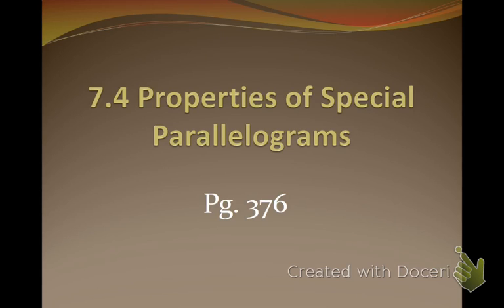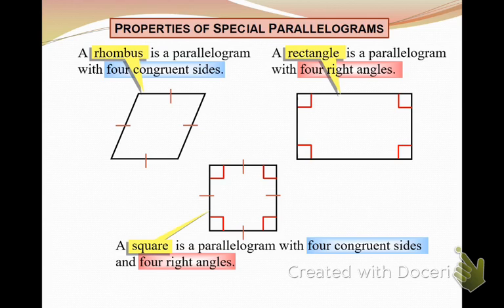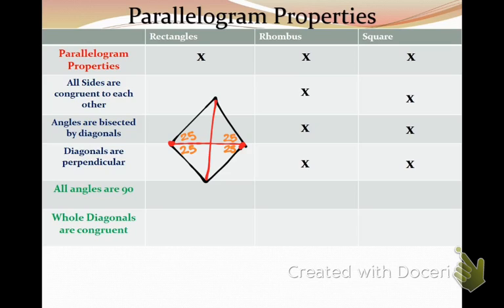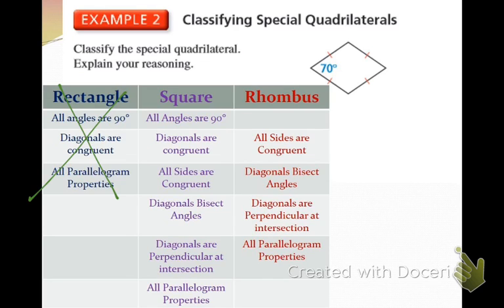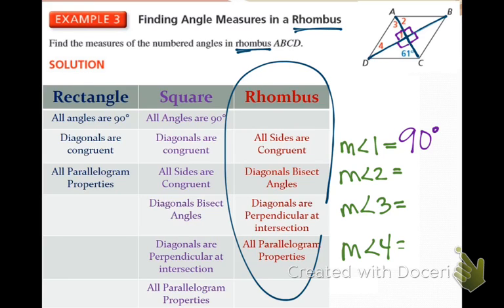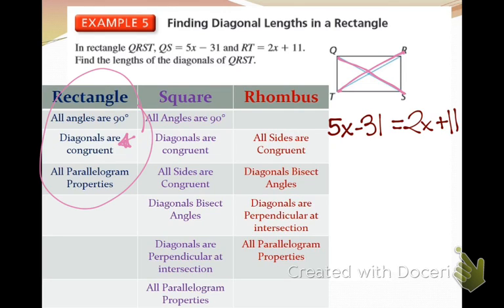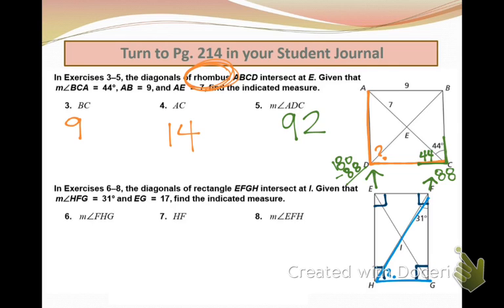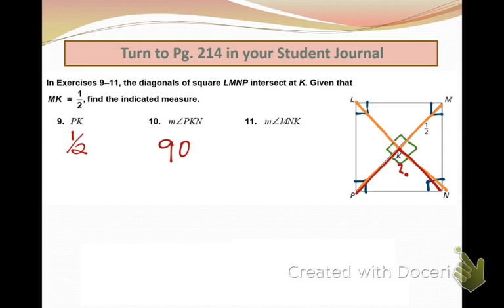7.4 Properties of Special Parallelograms